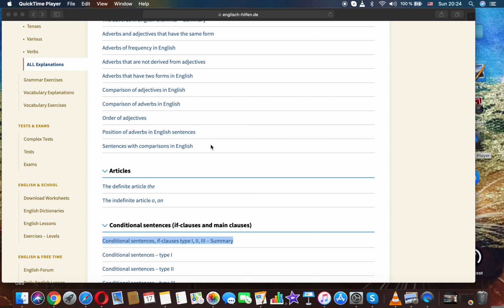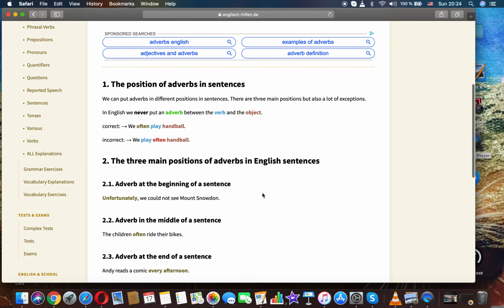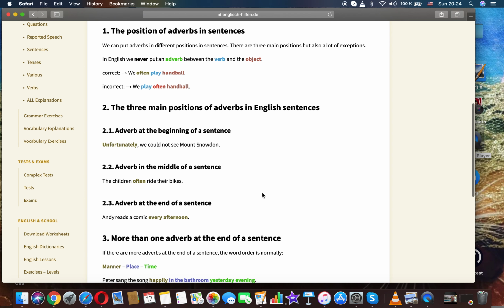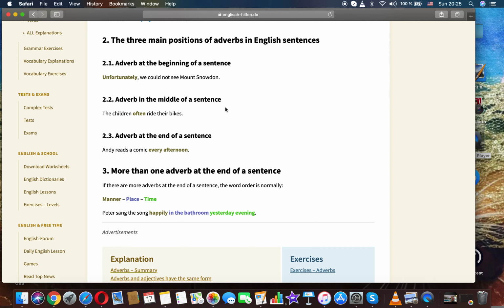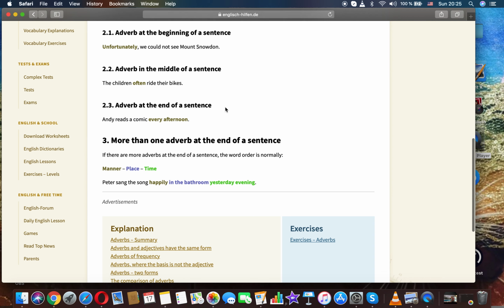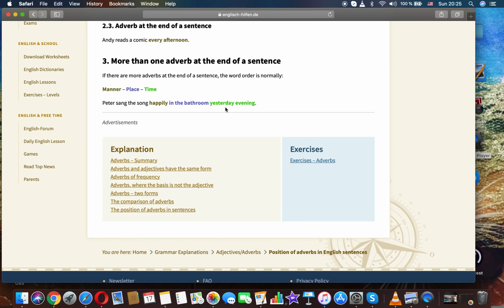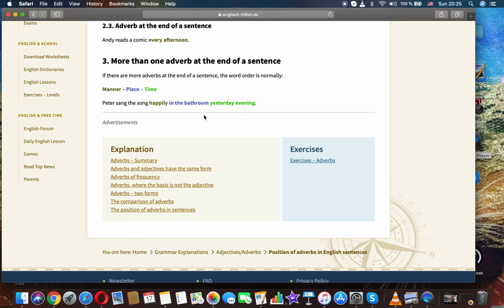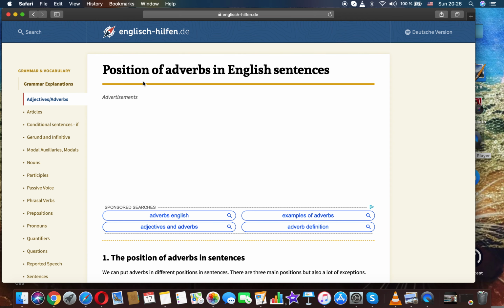Position of adverbs in English sentences English practice